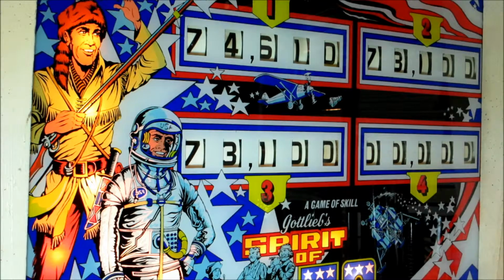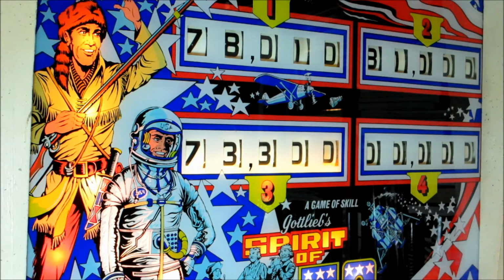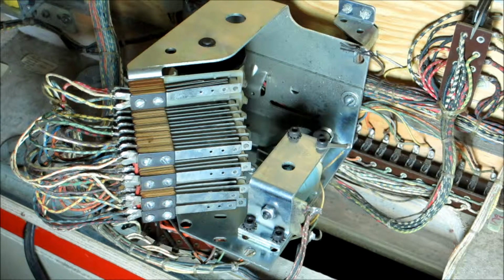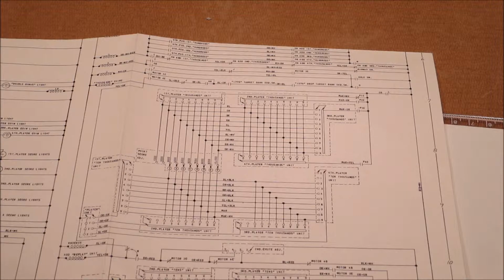Pinball Torture Test #12 - Spirit of 76, Episode 12: Player 2 Can't Win a Free Game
This episode:  The machine is set to win a replay at 76,000 points.  Player 1 and Player 3 win replays, but player 2 doesn't.

Introducing the Pinball Torture Test.  I learn a lot from repairing machines when I get them.  But I'm at the mercy of the state of the machines when I buy them.  So, I figured I would speed up my learning a bit by intentionally introducing errors into the machine, seeing what symptoms those errors cause, and then reviewing on the schematic so I understand the functionality better.